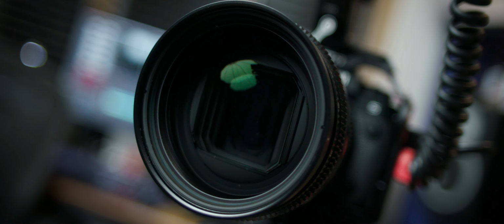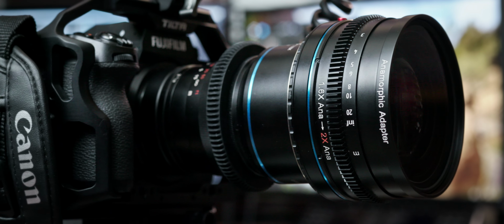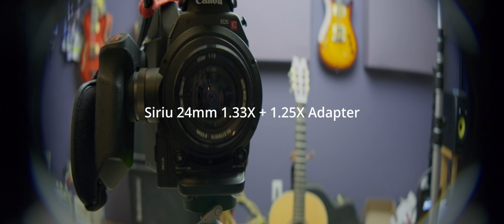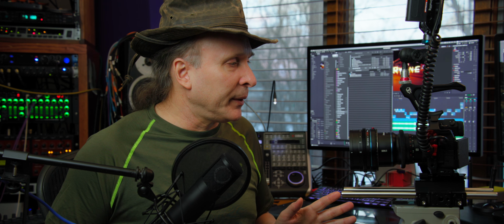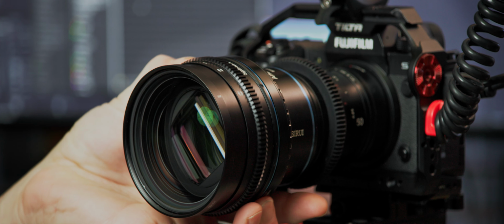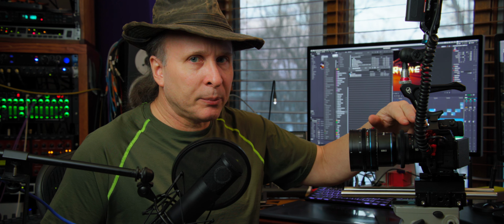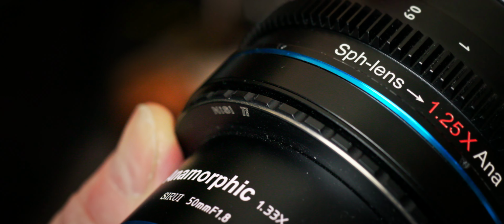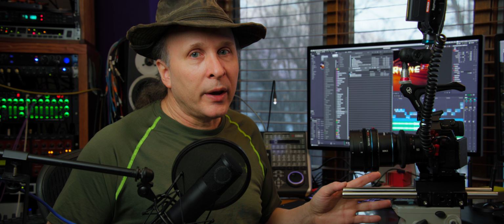Hands on Review of the Sirui 1.25X Anamorphic Adapter With Sample Shots Using the Fujifim XHS2 in 6K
Some practical hands on insight using the Sirui 1.25X Anamorphic adapter. Sample shots using it with the Sirui 1.33 X mount anamorphic lenses in my new Fuji XH2s. Quite the combo !

0:00 Intro
0:22 Anamorphic stretch vs sensor format
00:49 Adapter Description
1:09 Widest lens you can use
1:56 How To focus with this adapter
3:06 Mounting and adjusting the adapter
4:51 Adapter rings for your lens
6:00 Sample with 50 1.33 and 75 1.33 lenses
6:44 Skewed adapter
8:49 Close